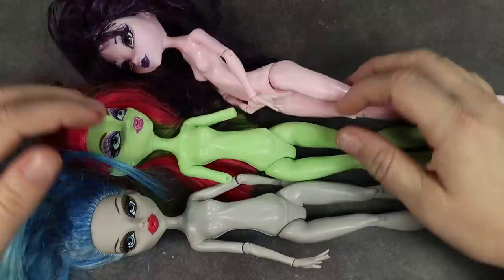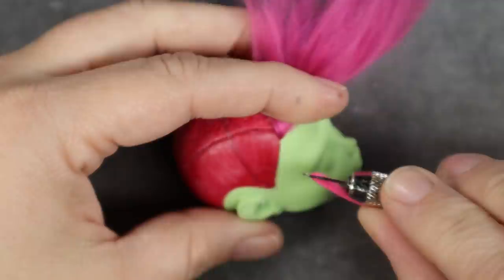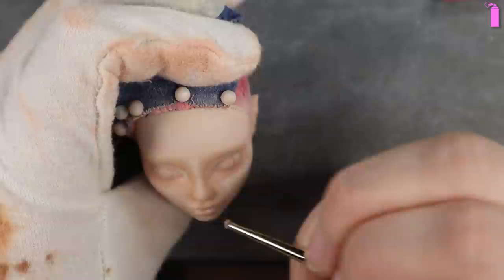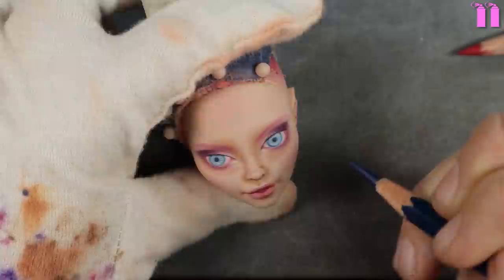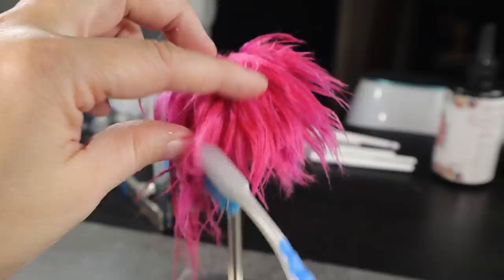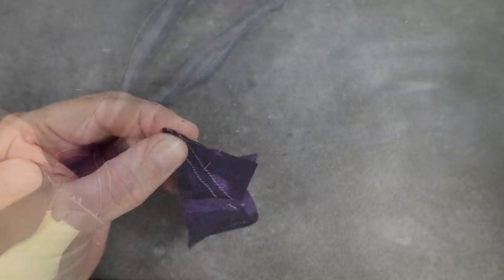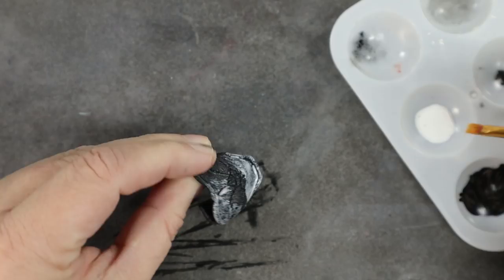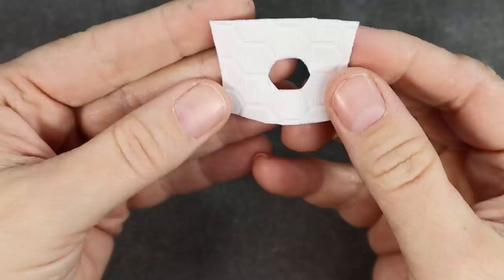Repaint: Vi League of Legends Arcane Art Doll That Nearly Killed Me!!!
She's such a misfit, always ready to brawl
It's like her business, roughing up your friends as the law
Because finally, she's here
Here comes Vi

Today I am sharing with you a look at how this beast of an art doll, Vi from League of Legends and Arcane, nearly ended me!  I show creating her outfit, painting her face, minor face carving, using thermal plastics, and LOADS of sanding 😅

Music
Song title: Vi, the Piltover Enforcer (Here Comes Vi) (From League of Legends: Season 2)
Performed by: League of Legends Nicki Taylor
Written by: Christian Linke
Courtesy of Riot Games

Supply List
This is my supply list for the exact products I use.  Feel free to message me with any questions.

Watercolor pencils
        Caran D’ache
        Derwent Inktense -24ct is the perfect amount of colors
Pan Pastels-the portrait set of 7 is a great starter set
Elf make up brushes
Tiny nail art brushes
Pencil sharpener
Erasers
Blender Pencil
Micro Applicators
Rerooting tool from the Doll Planet Hair